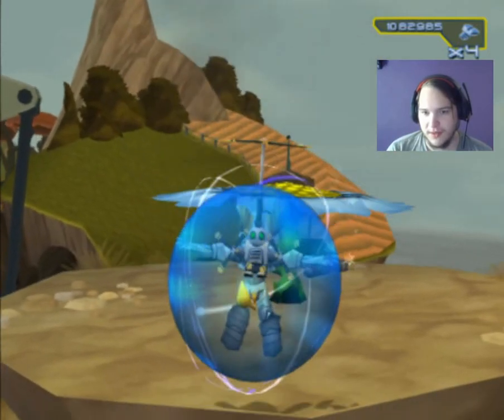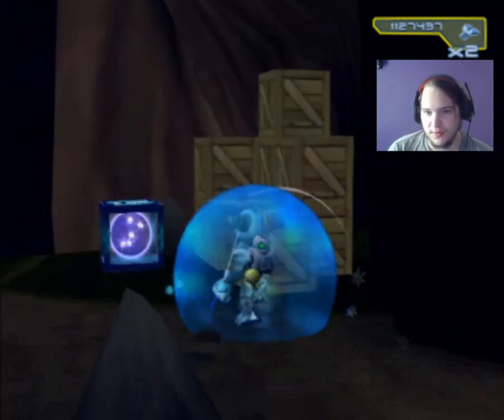Challenge mode Part 12 Ratchet & Clank Size Matters Let's Play Episode 25